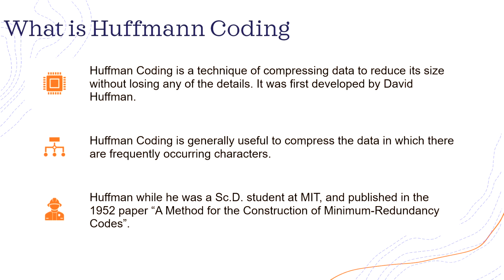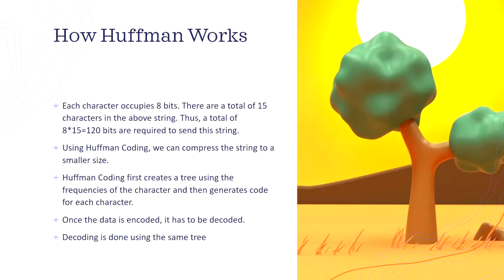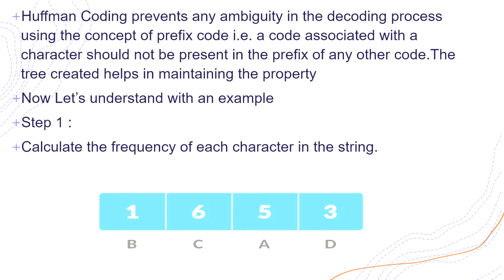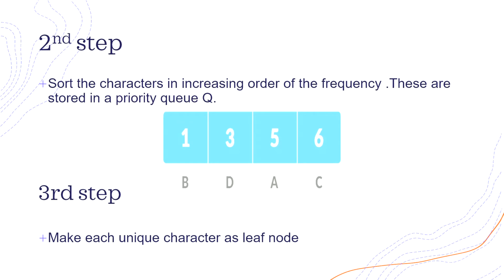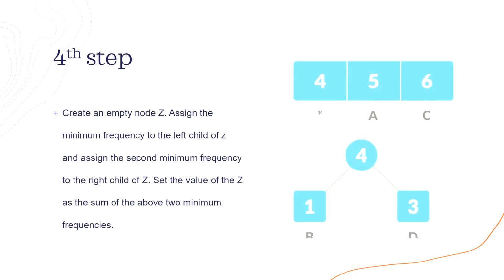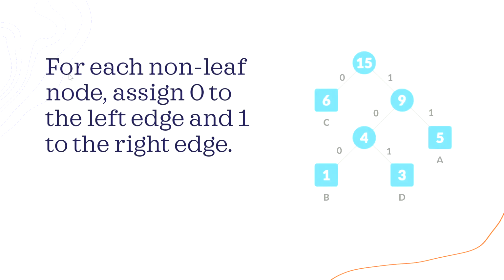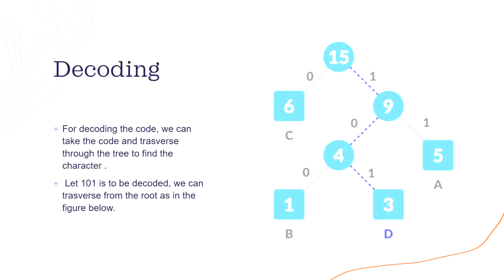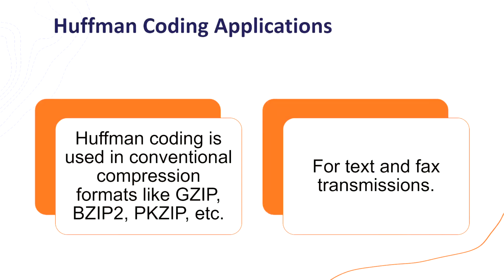Huffman Coding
What is Huffman Coding, Working, Time Complexity and applications